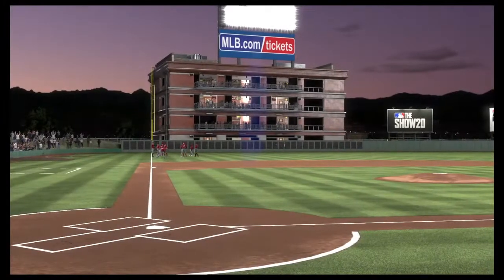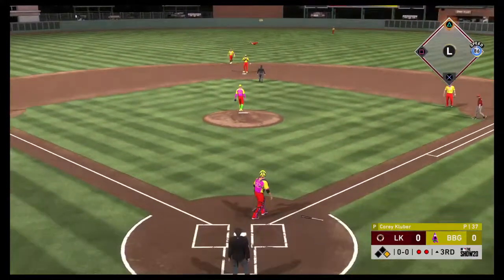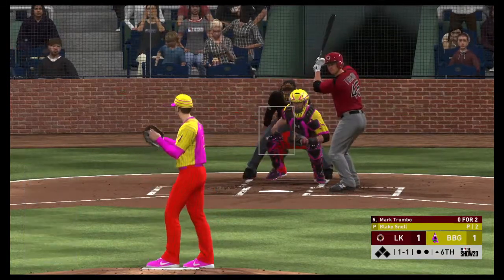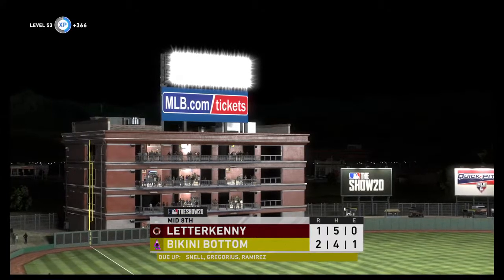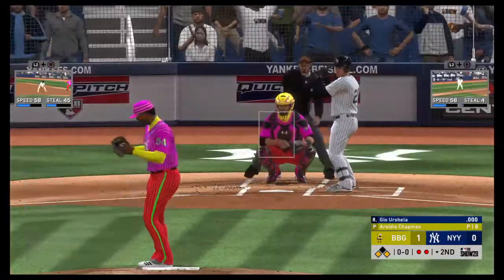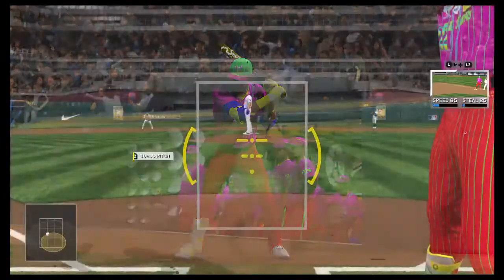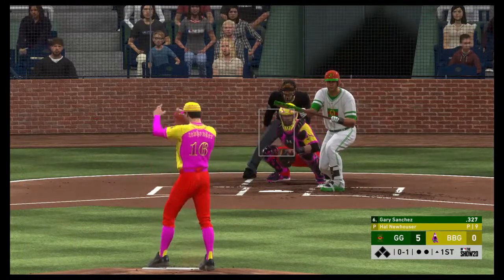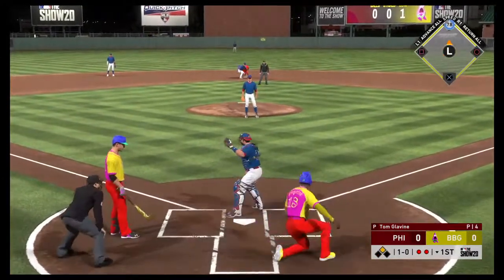MLB The Show 20 Gameplay